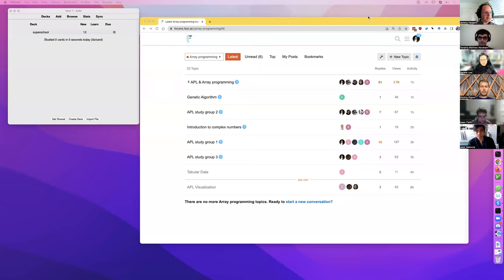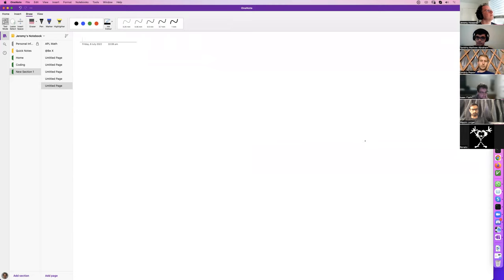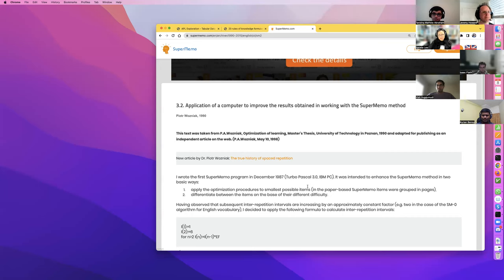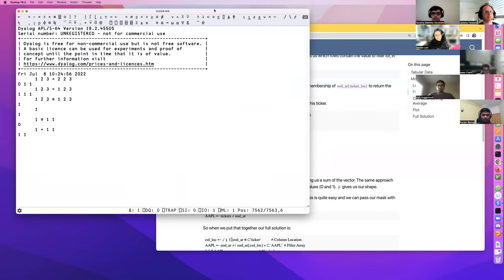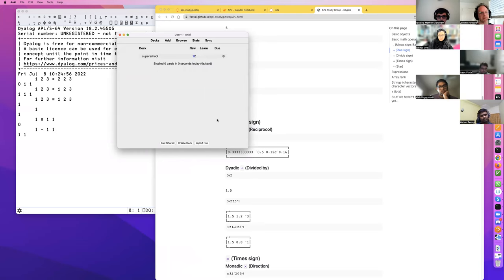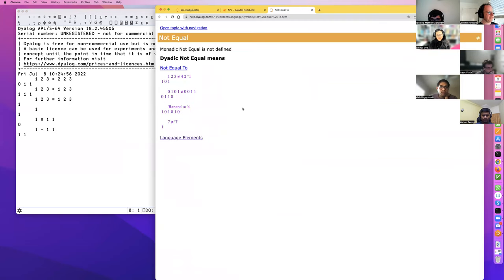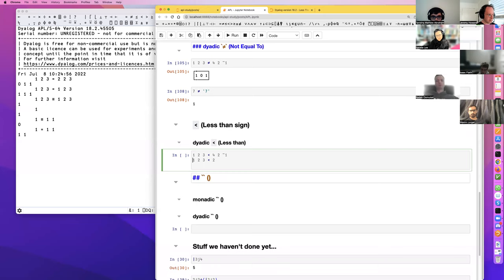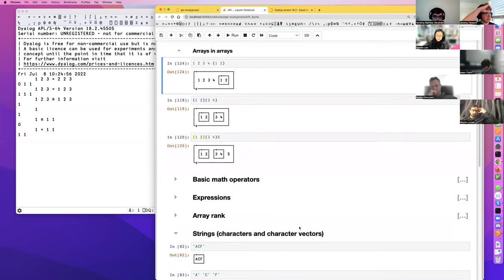fast.ai APL study session 4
Part 4 of the APL study group.